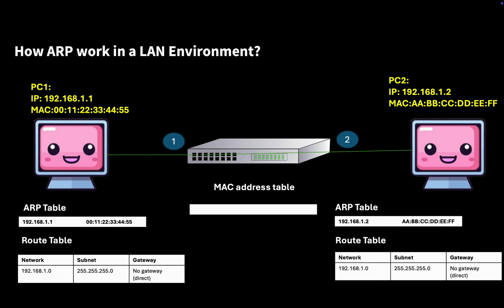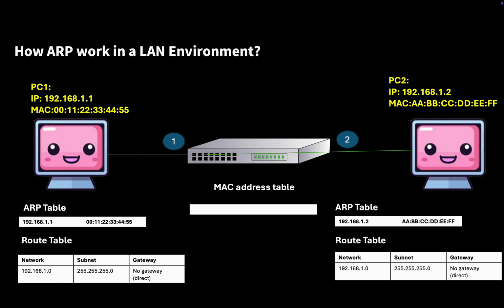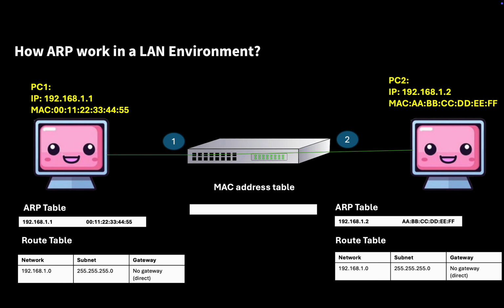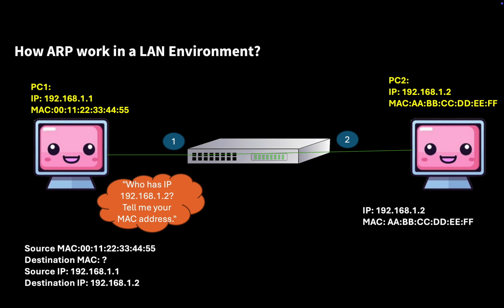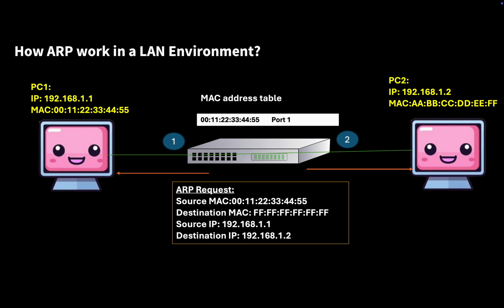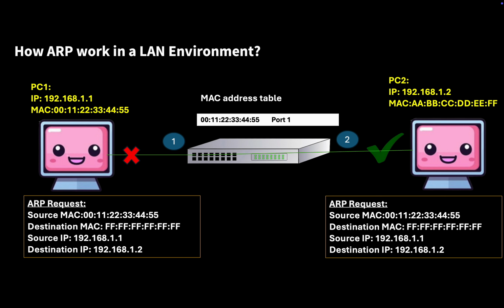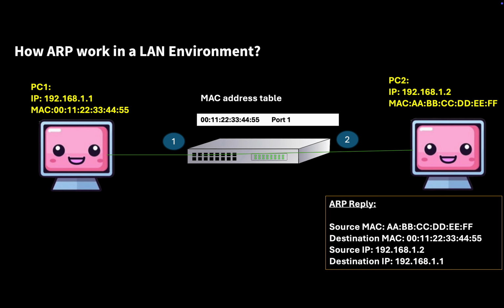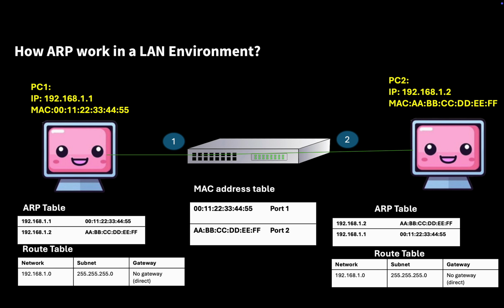How ARP Works in a LAN Environment: A Clear Explanation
Have you ever wondered how devices in a LAN find each other? In this video, we dive into the fascinating world of the Address Resolution Protocol (ARP). Learn how ARP maps IP addresses to MAC addresses, enabling seamless communication between devices within a Local Area Network. We'll explain ARP requests, responses and how ARP plays a vital role in networking. Perfect for beginners and network enthusiasts alike!